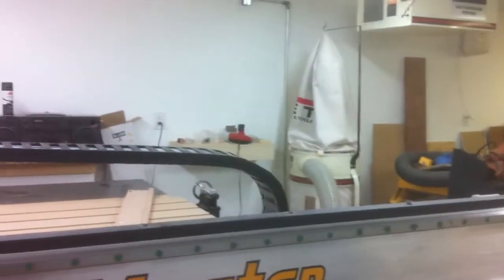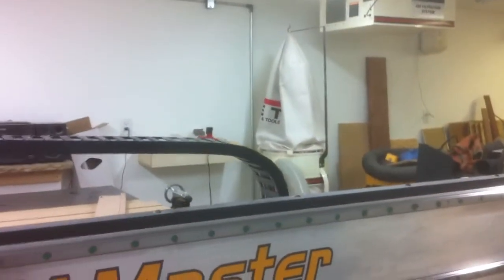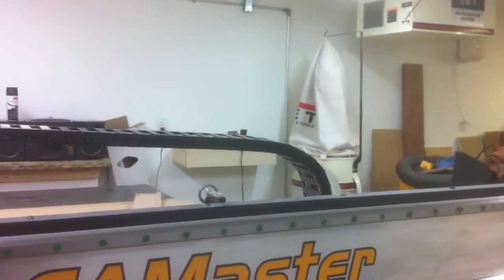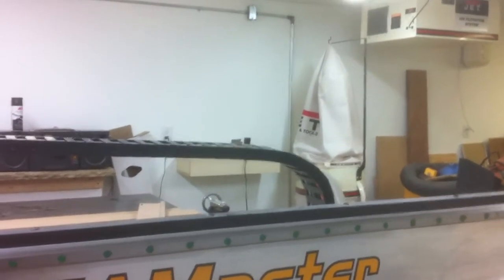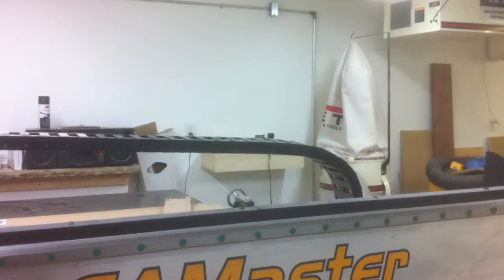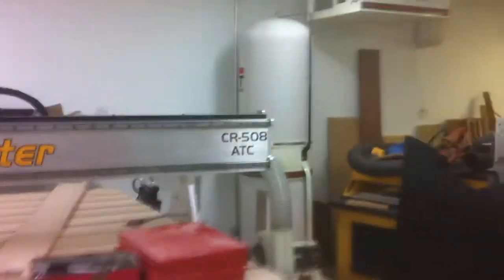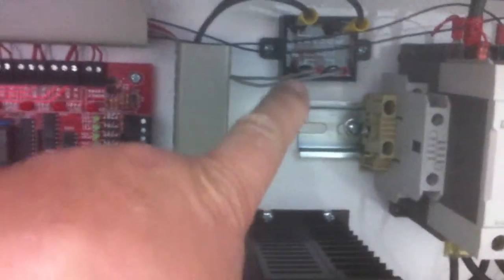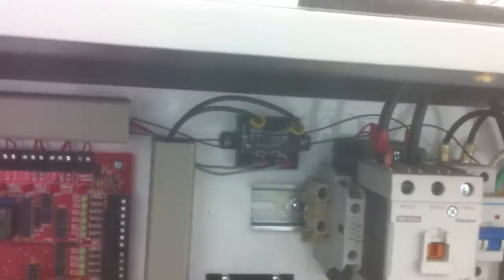Dust collector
OK I finally got my dust collector hooked up via G-Code, so when I start to run a file my dust collector automatically turns on.